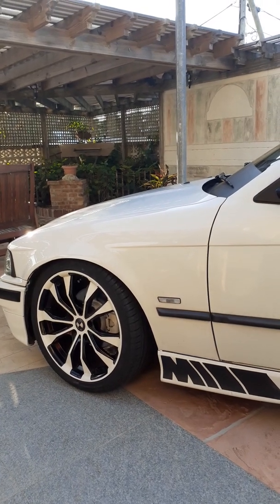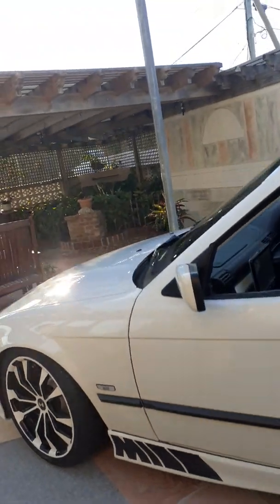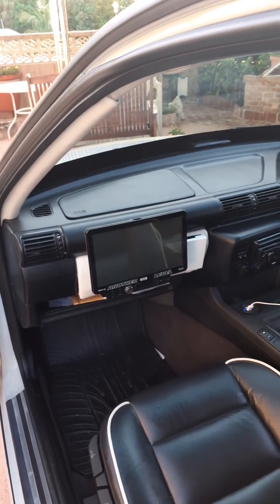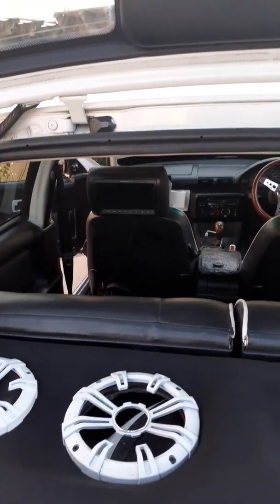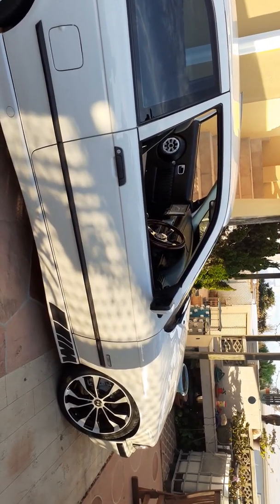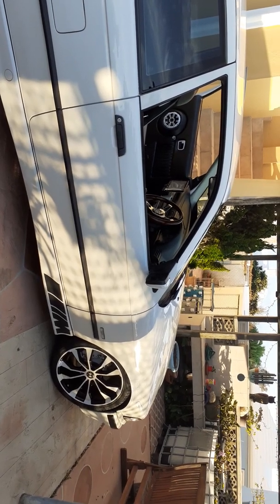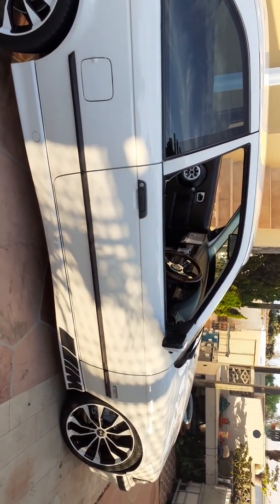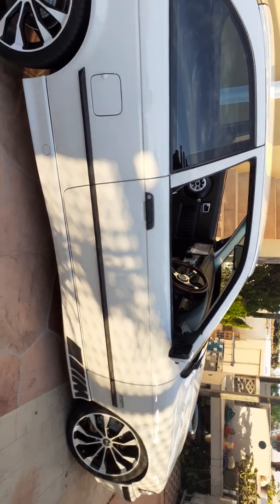COOL BMW E36 !!!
2000 Bmw e36 should you buy one